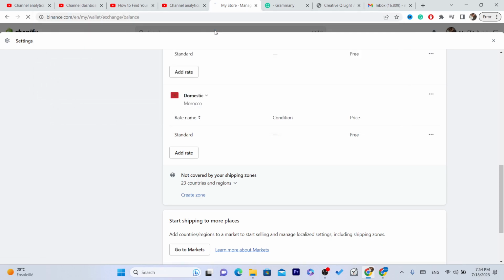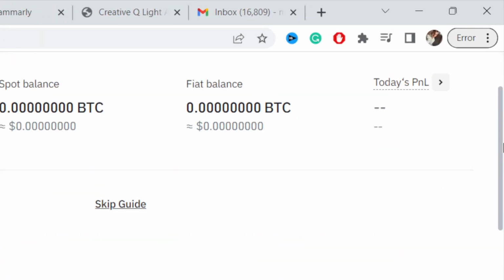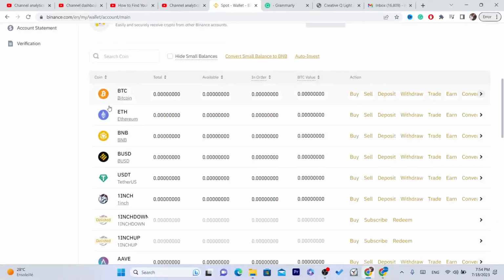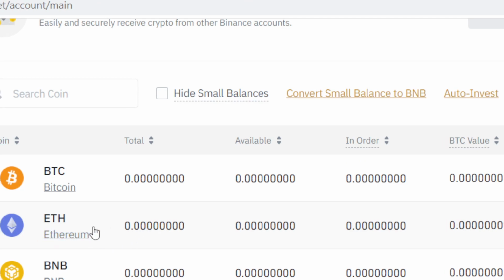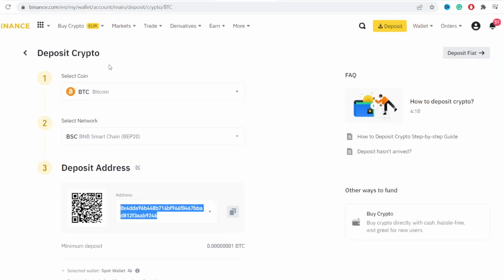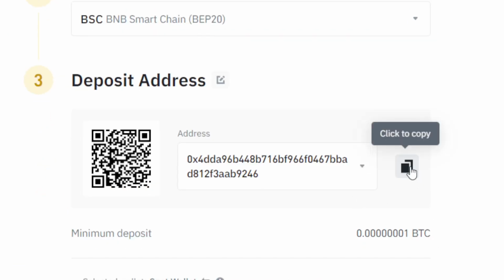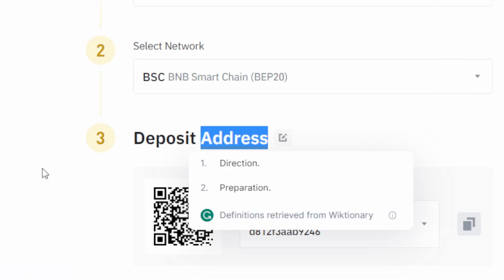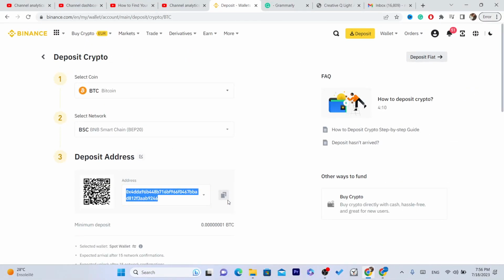Binance Tutorial 2025: How to Find Your Binance Wallet Address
Welcome to our Binance tutorial series! In this video, we'll guide you through the process of finding your Binance wallet address, an essential step for receiving cryptocurrencies on the Binance exchange.

Your Binance wallet address serves as a unique identifier for your account, allowing you to receive funds from other wallets or exchanges. Whether you're new to Binance or need a refresher, we'll provide a clear and easy-to-follow guide.

To begin, we'll show you how to log in to your Binance account securely. Once you're in, we'll navigate to the appropriate section where you can access your wallet address.

We'll demonstrate two methods to find your Binance wallet address. The first method involves using the Binance web interface, where you can locate your wallet address under the "Wallet" or "Funds" section. We'll guide you through the steps to find and copy your wallet address.

The second method involves using the Binance mobile app. We'll show you how to download and install the app (if you haven't done so already) and then guide you through the process of finding your wallet address within the app's user interface.

Throughout the tutorial, we'll provide important tips and reminders to ensure the security of your wallet address. We'll also explain the difference between different types of wallet addresses on Binance, such as BTC, ETH, or other specific cryptocurrency addresses.

By the end of this video, you'll have a clear understanding of how to find your Binance wallet address and be ready to receive cryptocurrencies on the Binance exchange.

Empower yourself with knowledge and make the most of your Binance experience. Let's get started on finding your Binance wallet address in 2023!